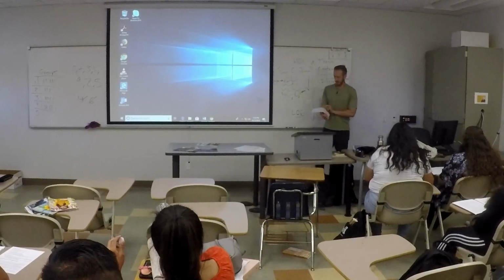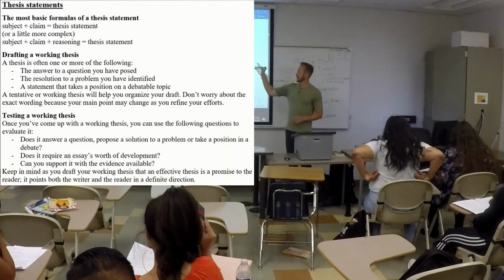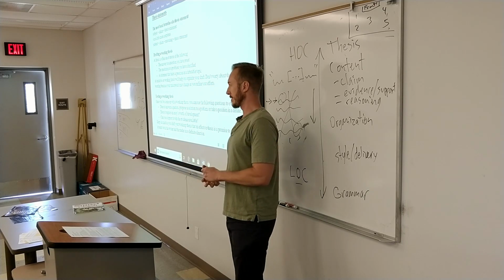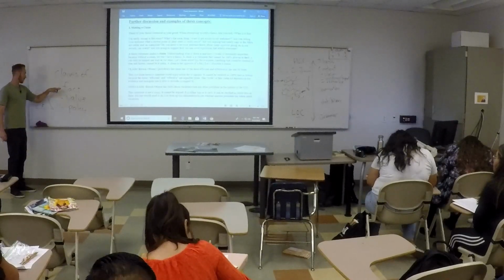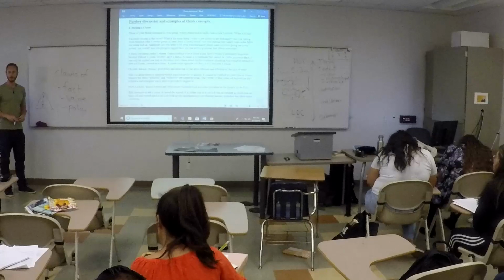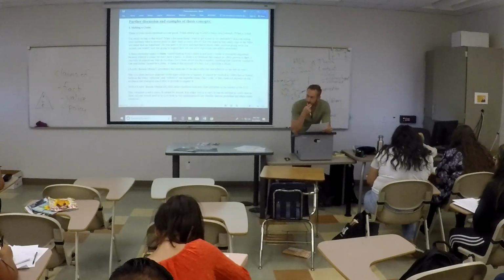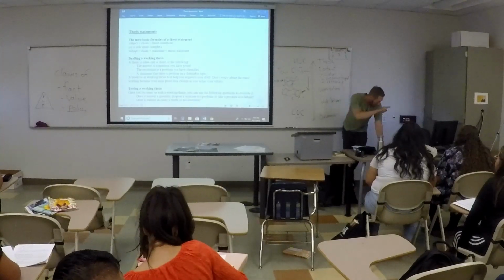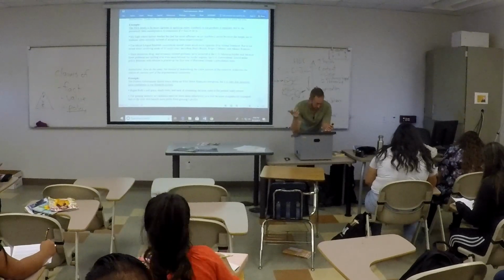The thesis statement your high school teacher didn’t tell you about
In this segment, we discuss how to build a college level thesis statement, including the different kinds of claims you should make (especially the differences between fact and value) and the necessity for criteria and reasoning (rather than just a list of things) to defend those claims.

College Writing – Episode 4: “Content and Delivery” - scene 4 of 4

Teaching academic writing, or writing in general, is a curious thing. In order to write anything of substance, you must be able to observe critically and think critically. It is with that aim that I try to teach my students how to think, rather than what to think. I may or may not believe the views and arguments put forward here. The purpose is to instigate thought and create dialogue on topics that are or should be unavoidable when trying to get through life. And yes, strong language is sometimes unavoidable, so be advised.

Formal Disclaimer: The views and opinions expressed in this class and video do not necessarily reflect those of the professor, his students, or the official policy or position of the college.

While the information and conclusions could have been delivered faster, clearer, and developed differently or further in an uninterrupted lecture format, dialogue is essential for students (or anyone for that matter) to really grapple with ideas and grow in their thinking, understanding, and skills. I hope you enjoy and can use something from it!